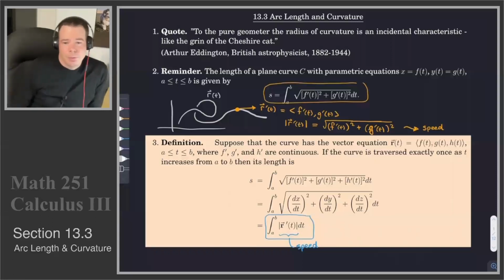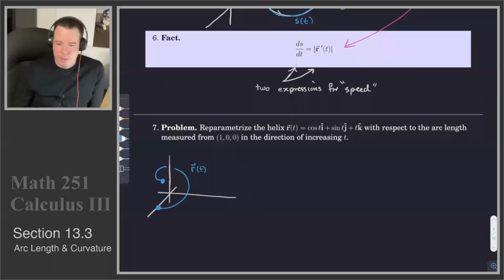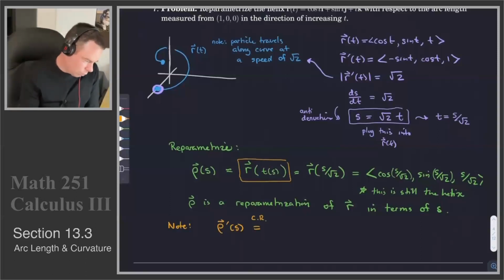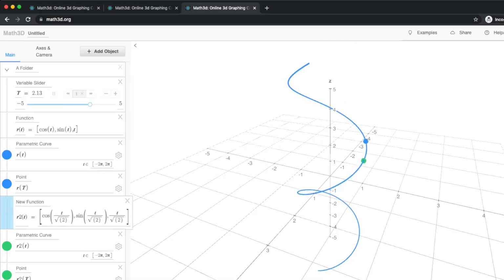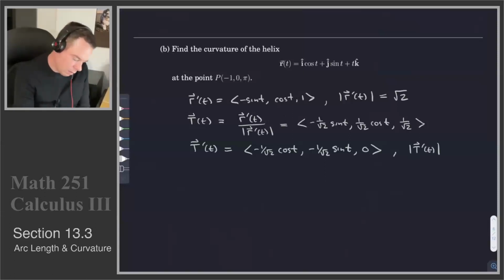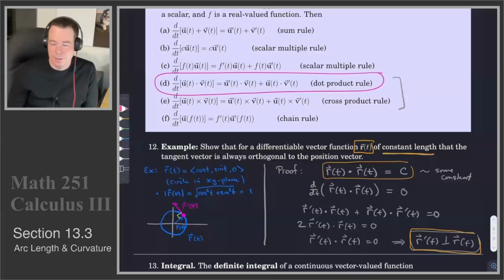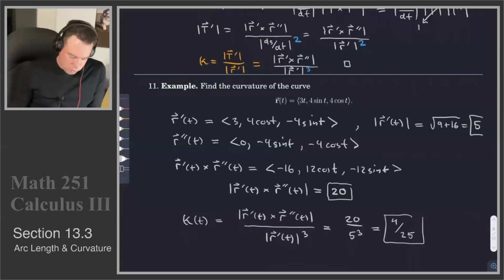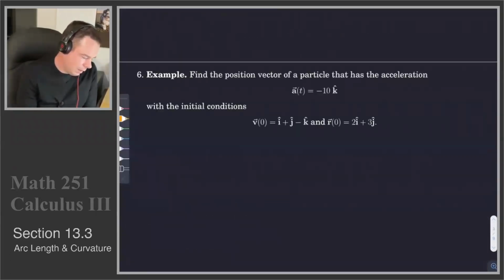Math 251 - Section 13.3 - Summer 2021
Section 13.3 Arc length and curvature.